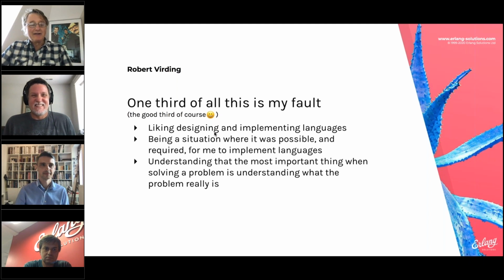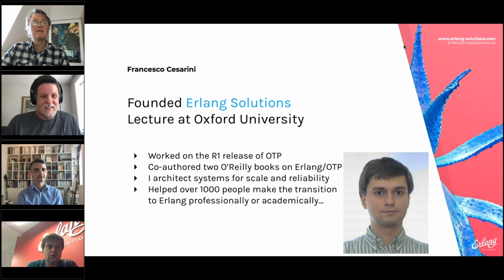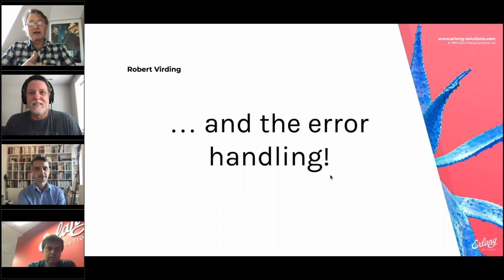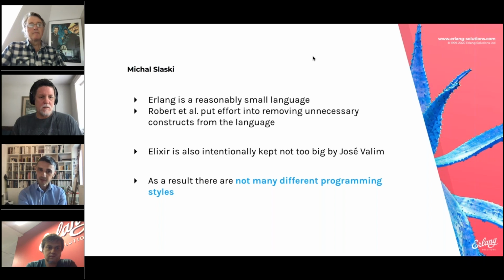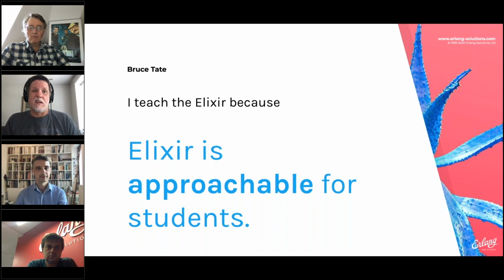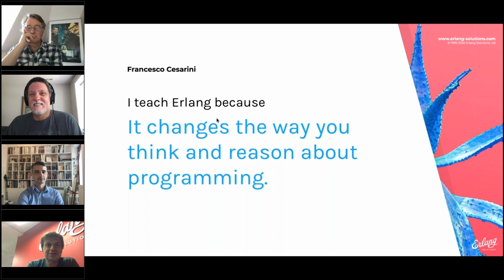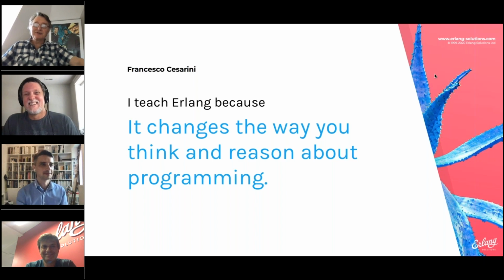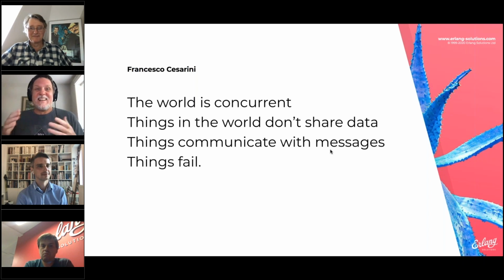Why You Should Learn Erlang & Elixir | Erlang Solutions Webinar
Join Robert Virding, co-creator of Erlang, Francesco Cesarini, O’Reilly Author and founder of Erlang Solutions, Michal Slaski, Erlang Developer with 15-years experience and co-creator of Lambda Days and Bruce Tate, author of Seven Languages in Seven Weeks and Founder of Groxio.
Together they discuss why BEAM-based technologies match perfectly to the requirements of modern digital infrastructure, and why knowing and understanding these languages, and their principals is such a huge advantage to any developer.